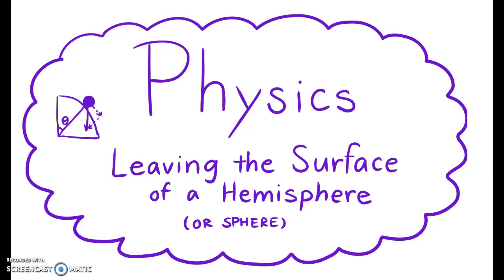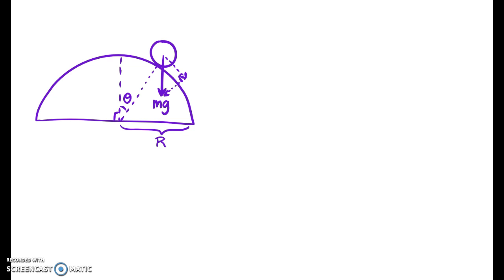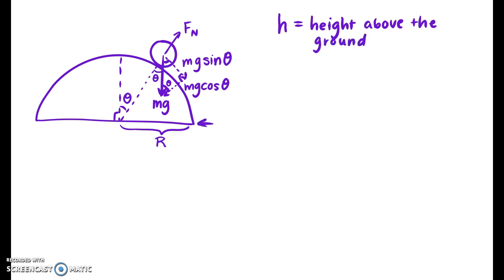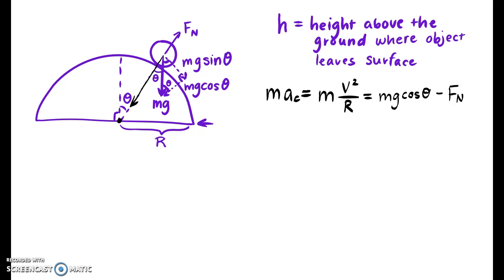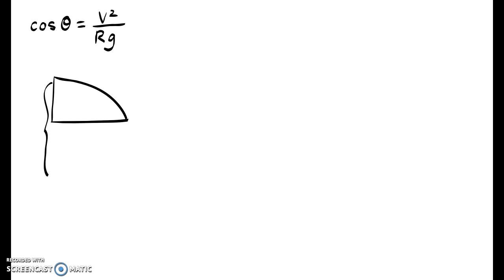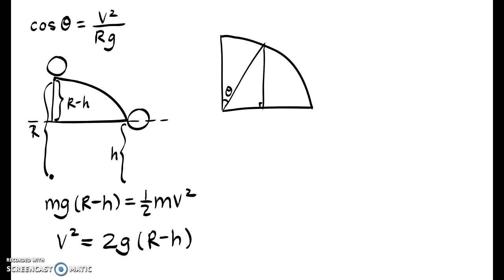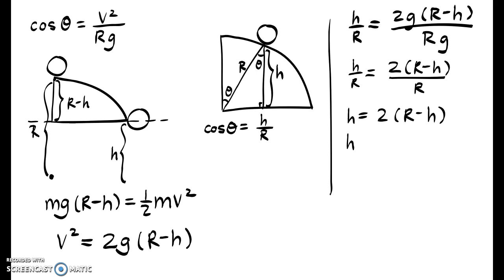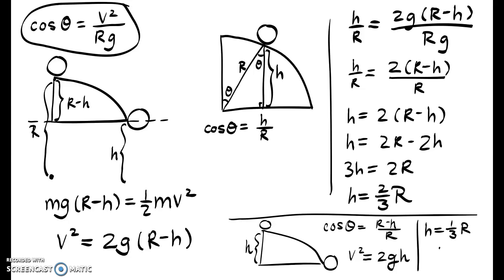Leaving the Surface of a (Hemi)Sphere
In which an object, initially at rest at the top of a frictionless hemisphere/sphere, travels down until it leaves the surface. The calculation for the height at which it leaves the surface is discussed.

For more information about this: search "particle on frictionless sphere" or "particle sliding down sphere"

Problem Credits: Problem #63 from Chapter 7 of "College Physics" by Serway and Vuille (8th edition)